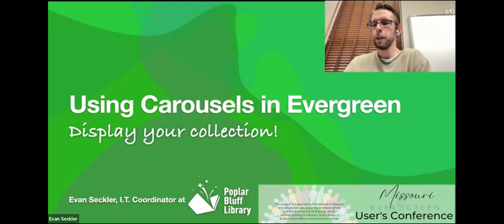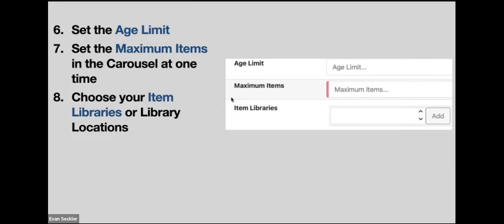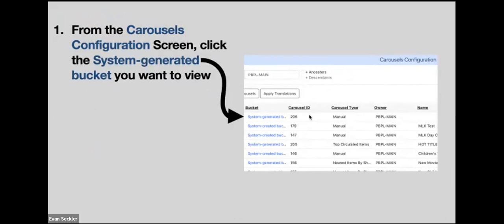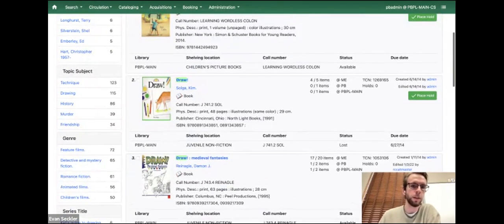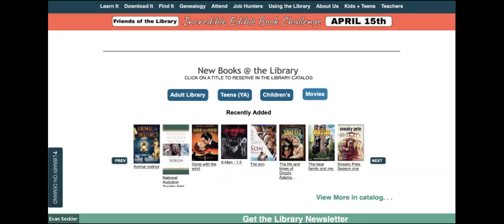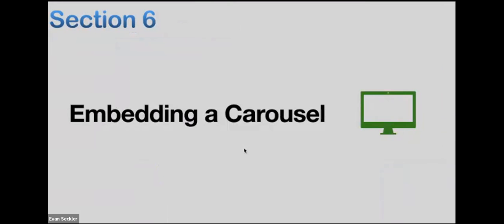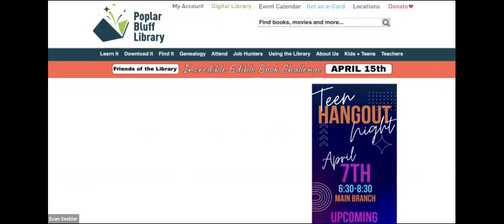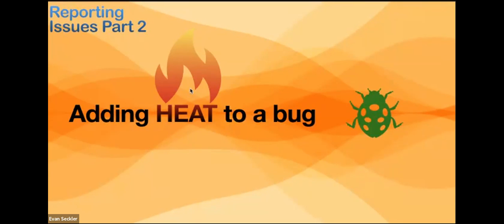Session 1: Using Carousels in Evergreen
Evan Seckler, Library IT Coordinator, Poplar Bluff Municipal Library